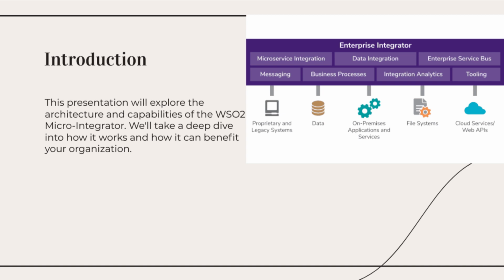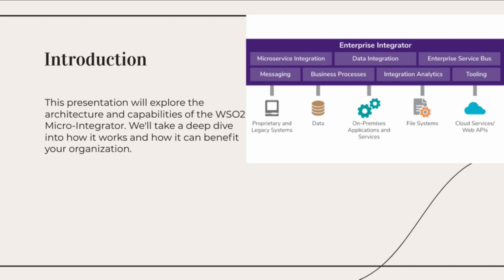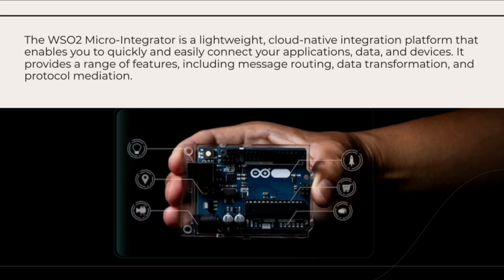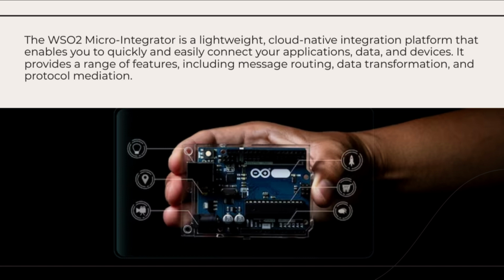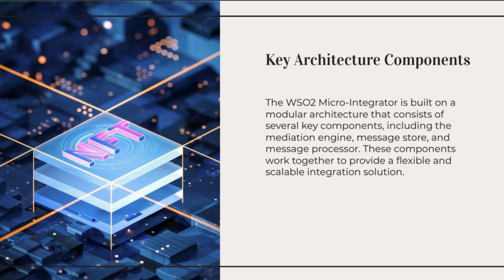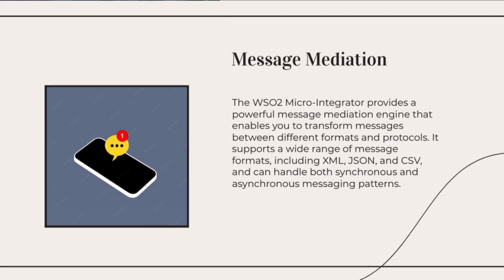WSO2 Building and Deploying APIs with ESB and API Manager?